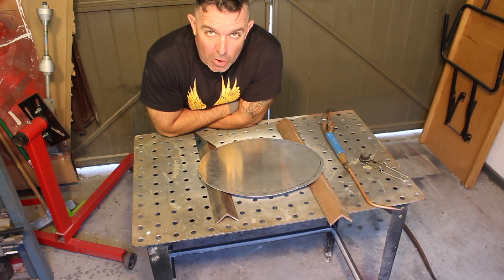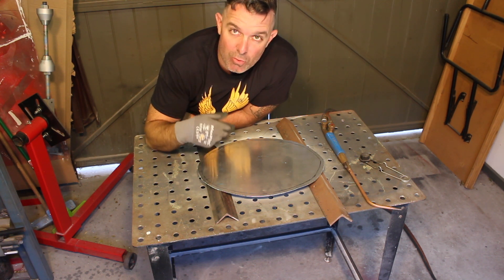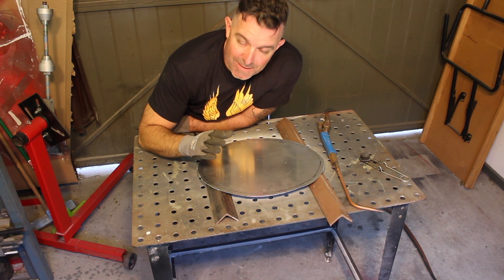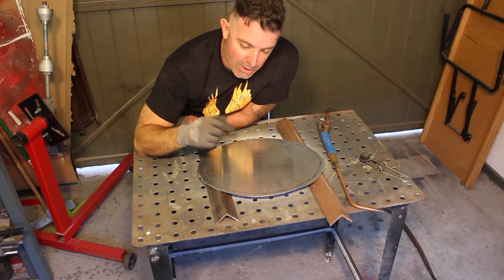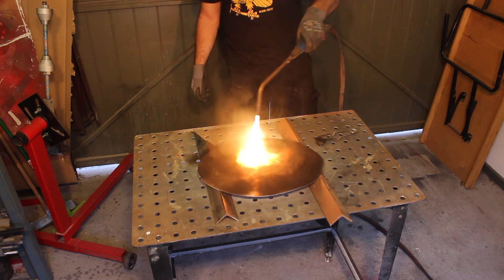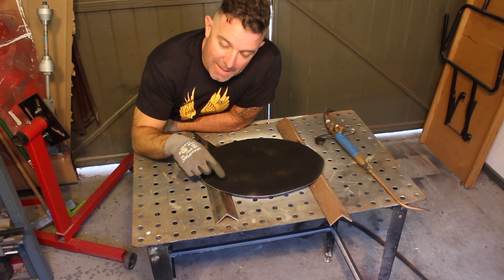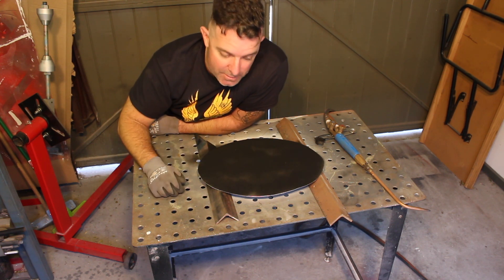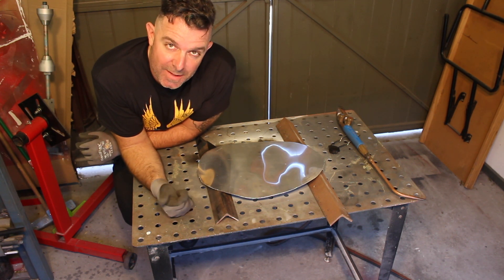How to anneal aluminium (for metalshaping)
If you're planning to fabricate your tank or bodywork from aluminium ("aluminum" for my North American friends 😜) you'll most likely need to "anneal" the sheet of metal.

The aluminium sheet I can buy locally is a 5005 alloy (aluminium mixed with other elements) and it comes supplied in a "H34" temper - which is a type of heat treatment of the metal, and to be precise it is "Strain-hardened and stabilized - 1/2 hard".

While it is supplied "1/2 hard", I can make it "fully soft" and much easier to work with. We have to change the structure of the metal and we do this with heat, which is called "annealing".

Annealing is simply the process of heating the metal up to a point where the microstructure of the metal changes - effectively eliminating the temper it was supplied with - then letting the metal cool in the air.

Depending on the sheet metal you have available in your local area, annealing may not be necessary. I have seen other metalshapers in the USA suggest purchasing aluminium alloys in the 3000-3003 range as they are much softer. That is fine for the USA, but here in Australia I simply don't have that choice. I have to use what I can find.

In the case of aluminium, it is relatively easy to perform annealing with an oxygen/acetylene torch. And after you have been hammering on aluminium for a while, it tends to "work harden" and you can repeat the annealing process again to soften the metal. Then keep hammering, then soften again. You can repeat this a number of times until you have achieved the shape you want.

Watch this video to see how to do it.

★ RELATED TO THIS VIDEO:
Other videos and articles in the "Welding and Fabrication" series:

I believe anyone can build their own custom motorcycle. I believe you should enjoy that sense of satisfaction that comes from creating something with your own hands. I believe you don’t have to pay someone else to do it.

So now I teach people how to build custom motorcycles by helping them build skills and confidence with my articles and training videos.  I provide better technical information for custom motorcycle builders. And I shorten the learning curve getting you there.

Rather than having to spend thousands of dollars at a commercial shop, I can teach you to do as much or as little as you want.